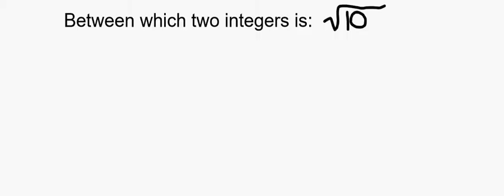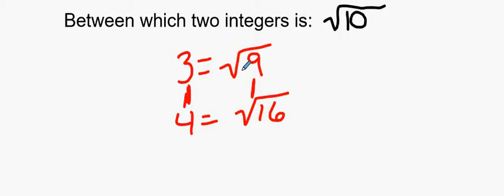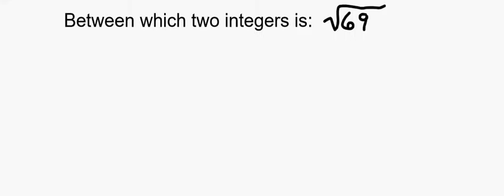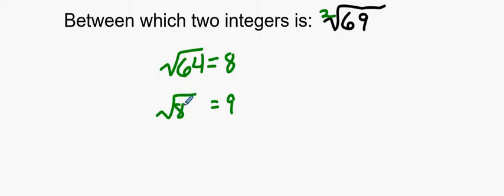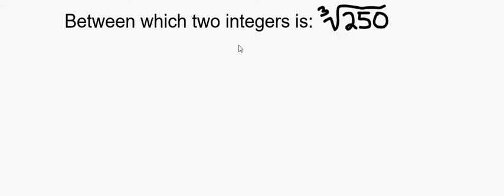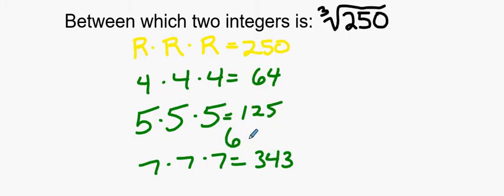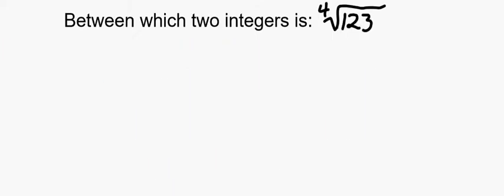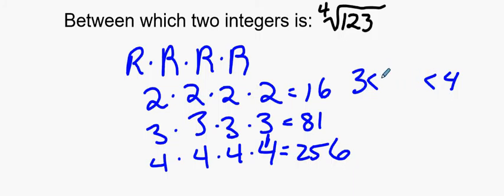Algebra 1/2 Lesson 92 Estimating Roots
Saxon Math Algebra 1/2 Lesson 92 Estimating Roots